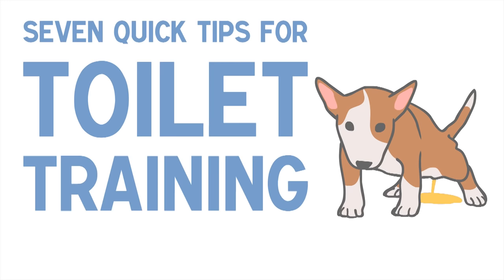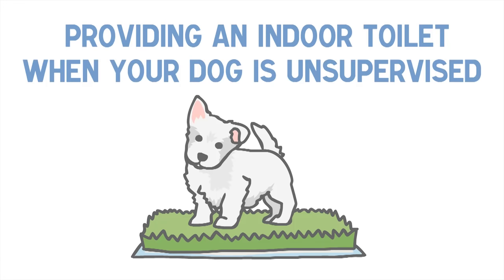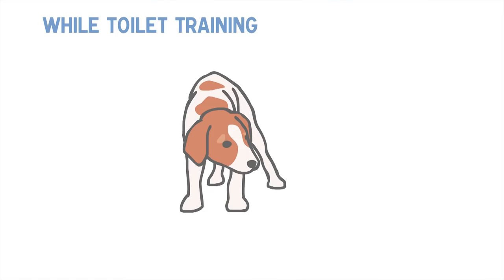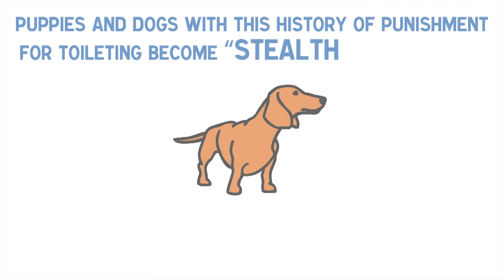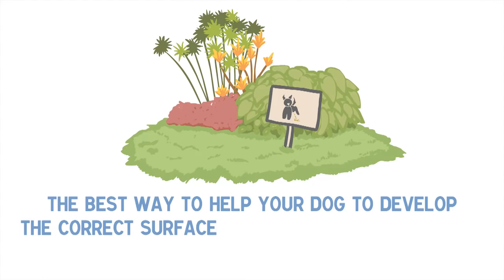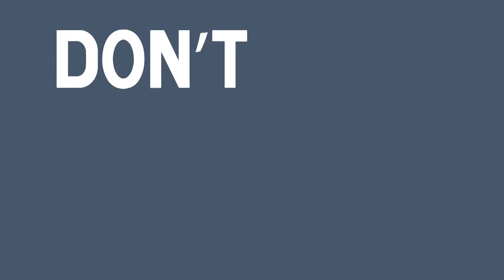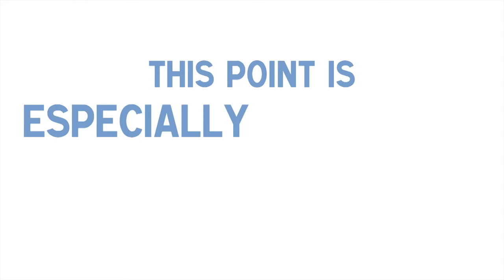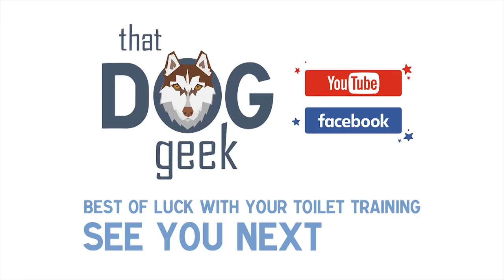7 Quick Tips for TOILET TRAINING a Puppy or Dog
Toilet training a puppy or older dog can be time consuming and frustrating. Watch this video to learn how to make the process as fast and stress free as possible; for you and your dog!